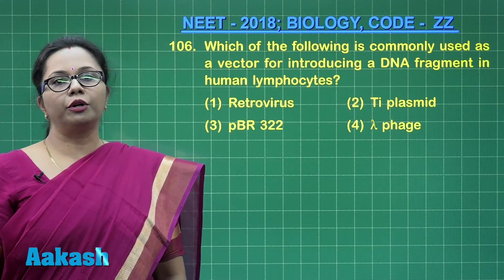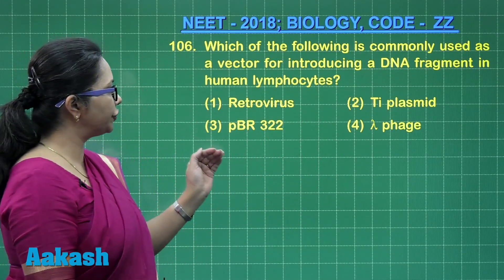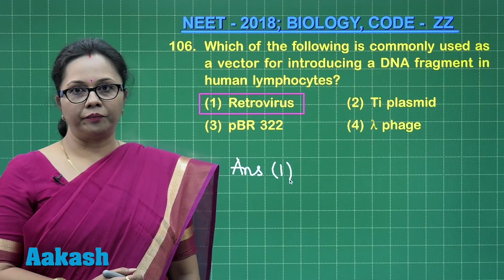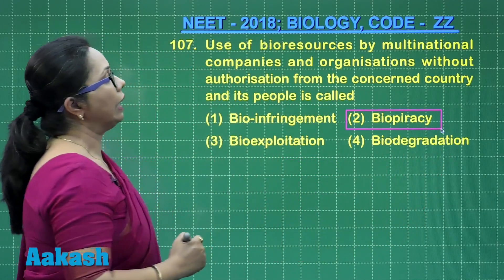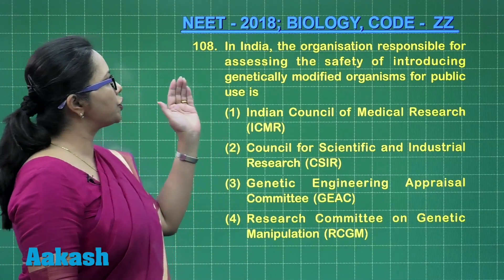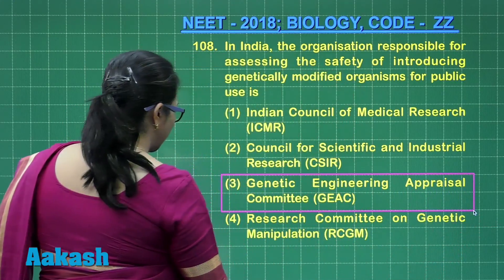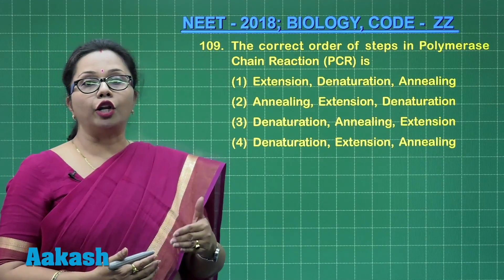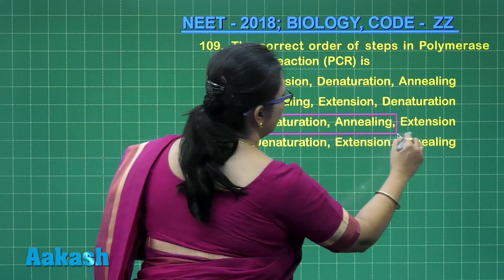NEET UG 2018 Answer Keys & Answer Solutions For Biology [Code ZZ Q.106 & Q.109] – Aakash Institute